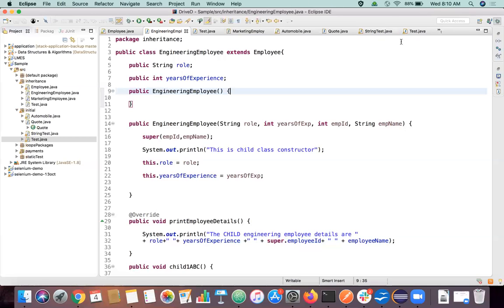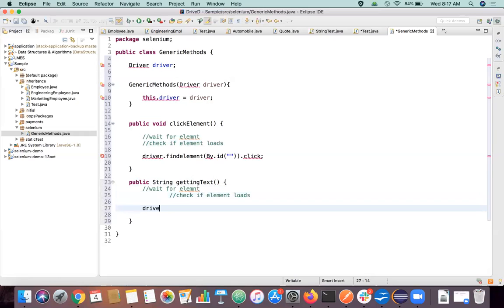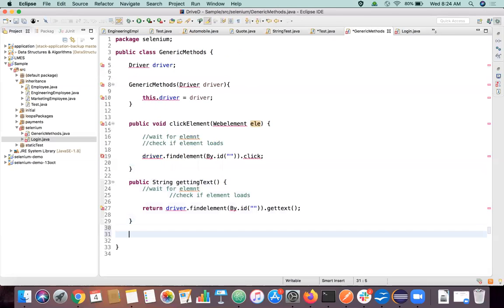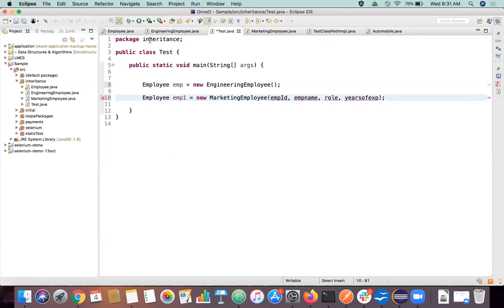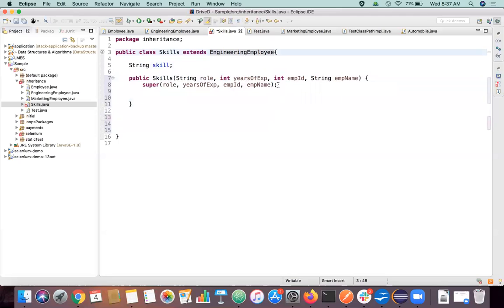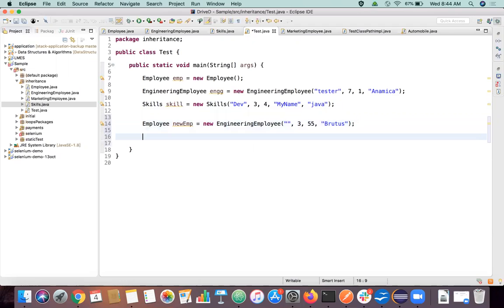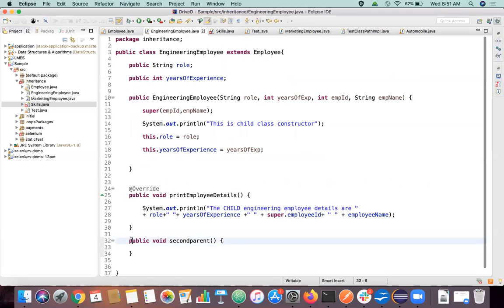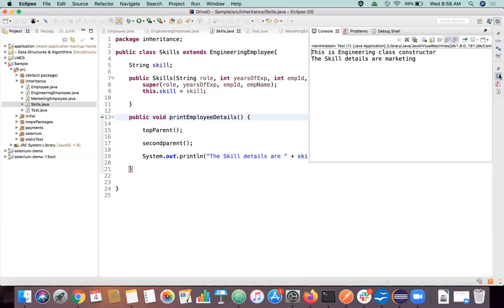Java Tutorial Series | Inheritance cont... | Part 3 | Multilevel Inheritance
The video discusses about Java Orchestration, differences between Orchestration & Inheritance, when to use what, with practical example.
Multilevel Inheritance with example